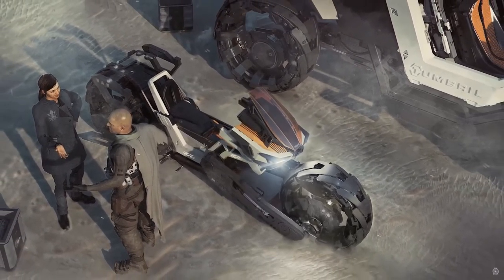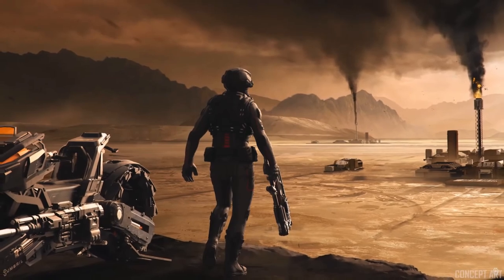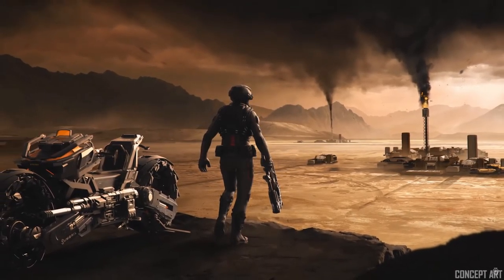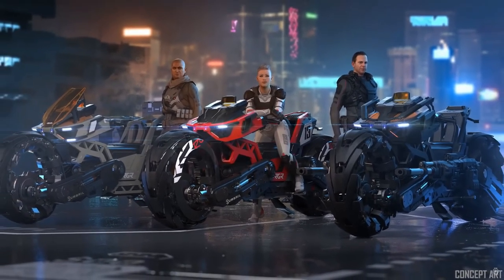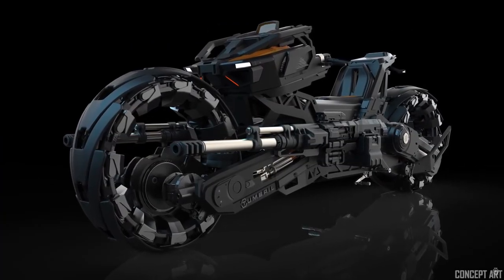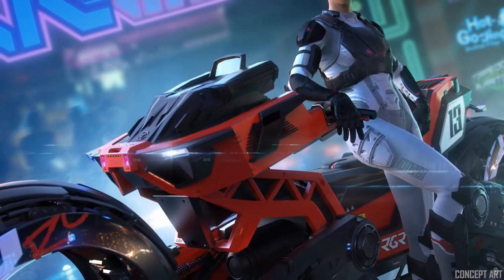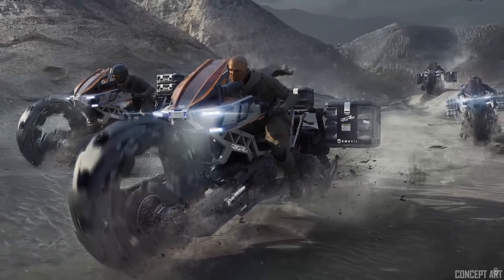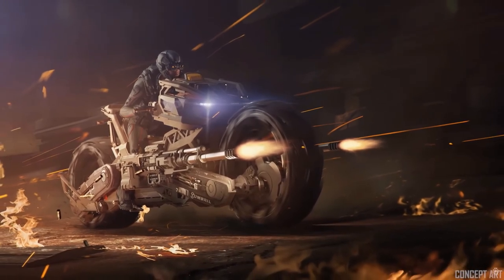Inside Star Citizen TUMBRIL RANGER HD